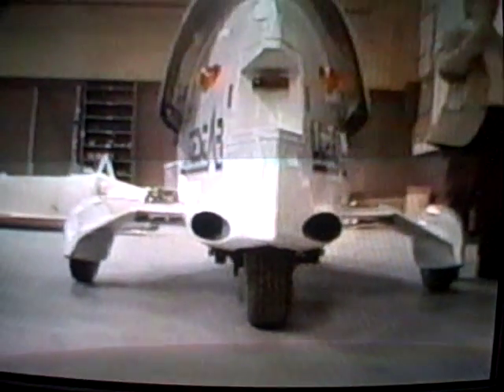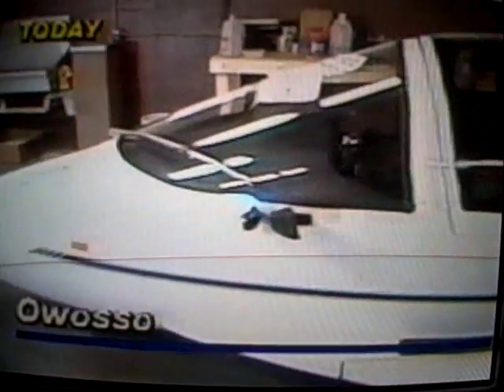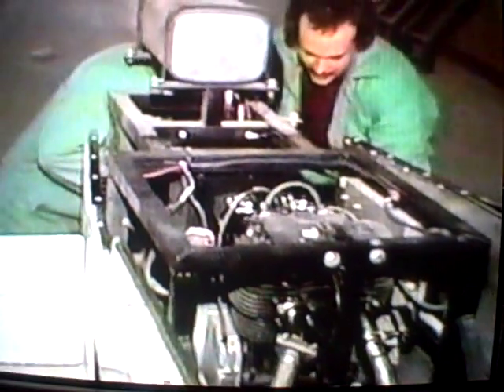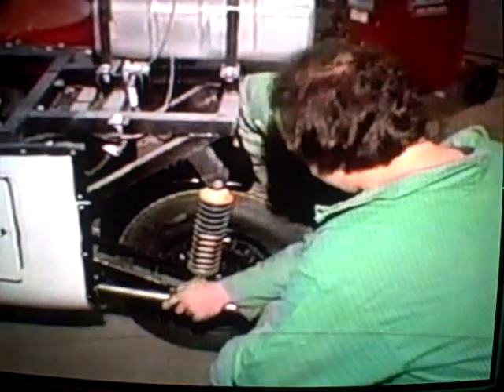1985 Factory Tour of the Owosso Motor Car Co.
Tour the factory of the Owosso Motor Car Co. in Feb. of 1985. Skilled labor assembles the autocycles as factory officials and designer Jim Bede describe the advantages of the Litestar low co-efficent of drag and high gas mileage.

Oh yeah. its a cool car to drive too!

What is a Pulse Autocycle?

According to it's designer, aeronautical engineer Jim Bede, the Autocycle style is based on the BD-5 Jet and is the "Car of the Future".

There were about 350 manufactured between 1985 and 1990 in Owosso, Michigan by the Owosso Motor Car Company. The first 21 were called Litestars and then the name changed to Pulse.

A Pulse is actually an enclosed motorcycle. It rides on 2 main wheels and has 2 outrigger wheels (one on each side). It is classified and insured in most states as a 3 wheel motorcycle. It has a 123" wheelbase and an overall length of 192" X 76" width X 54" height and weighs about 1000 lbs. It seats two people.

Options include air conditioning, CD, stereo, phone, trailer hitch and more.

Join us at the next National Litestar - Pulse Autocycle Convention and Rally in Marion, Indiana every Labor Day Weekend.

The Pulse autocycles were built between 1985 and 1990 with about 346 being produced.  They sell once in a while on ebay or craigslist.  Keep checking the Pulse Litestar Network message board as owners sometimes sell them there: